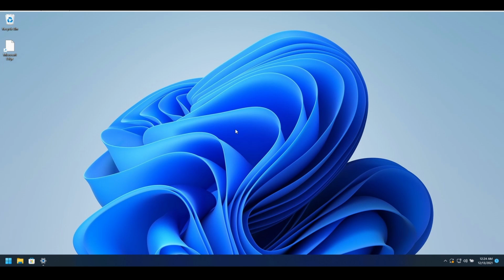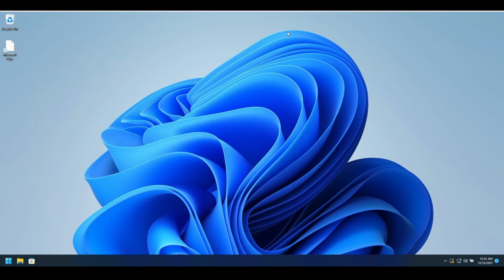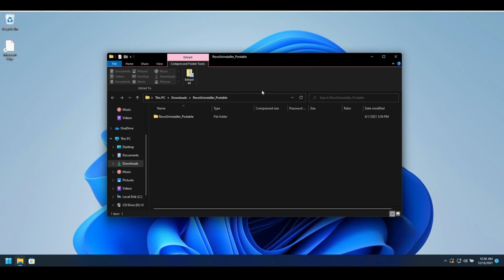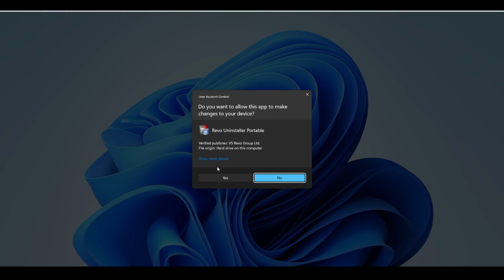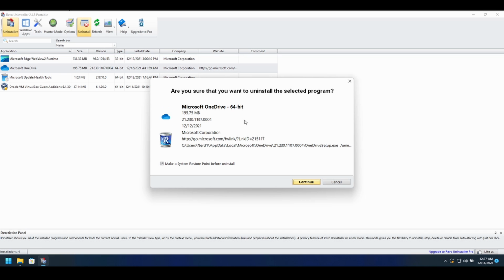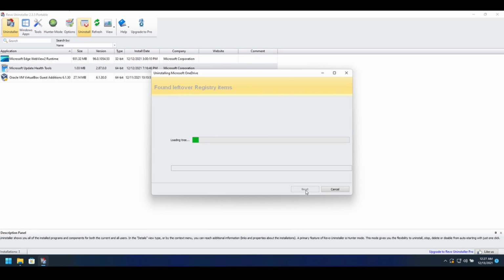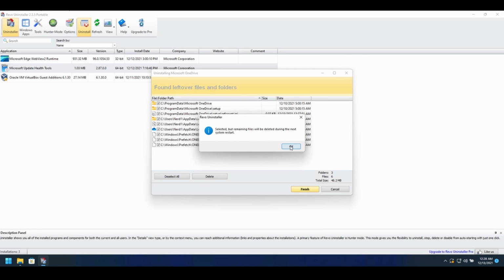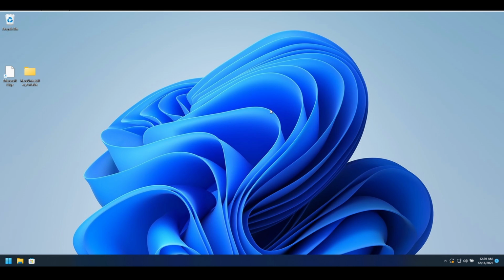How To Completely Remove One Drive from your System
This video covers how to remove OneDrive from your system.